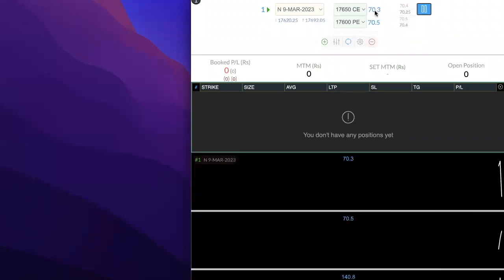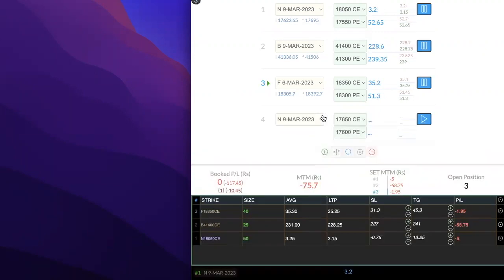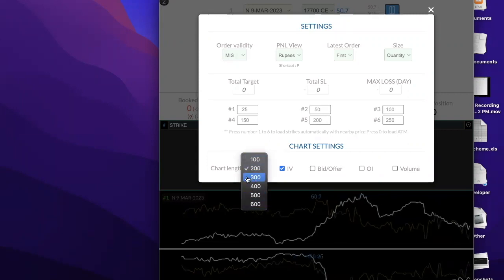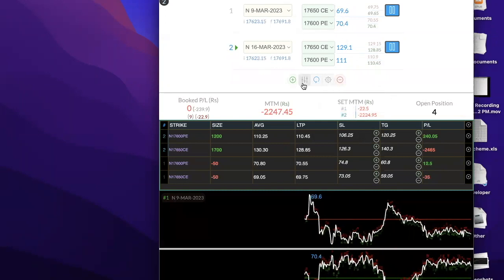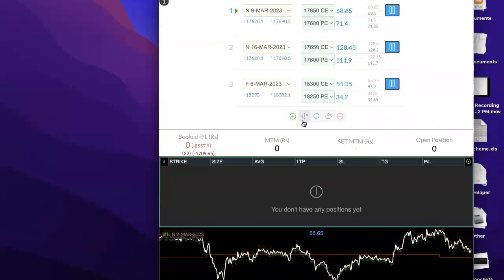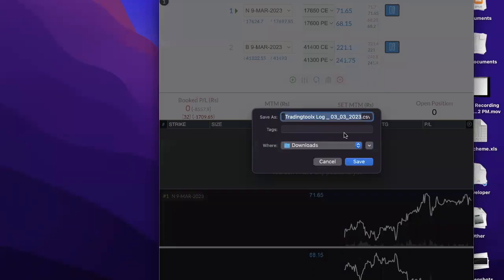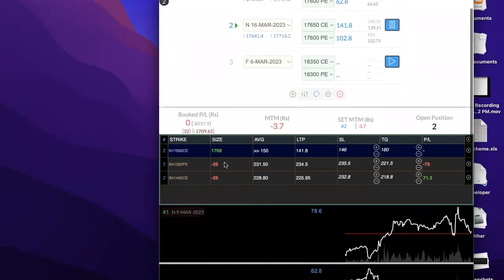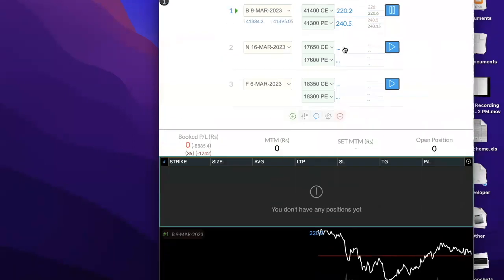1click Trader Version 3 New features - Full Webinar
Checkout all the latest additions to oneclick Trader in this webinar video.